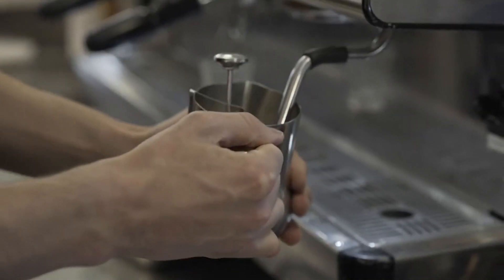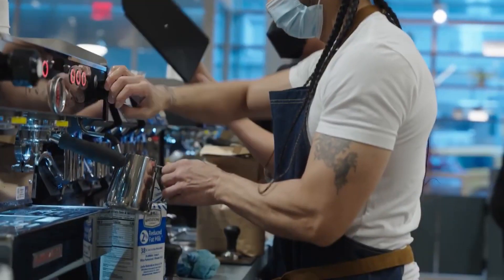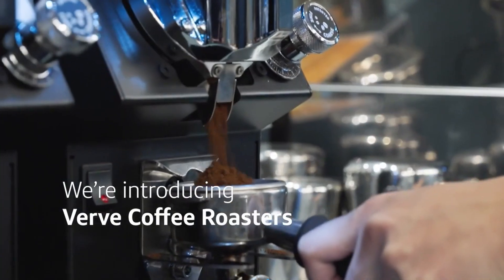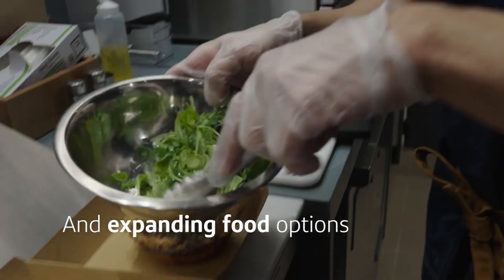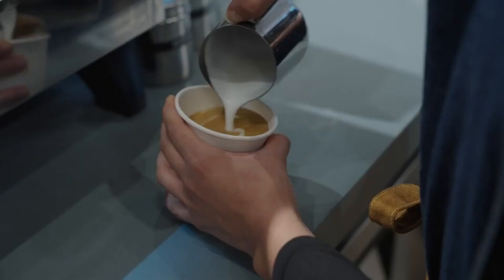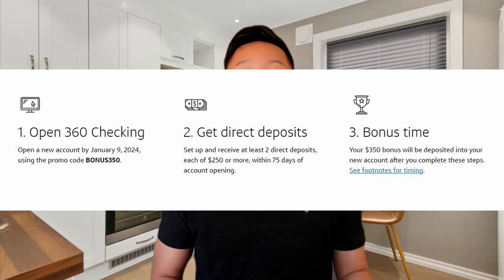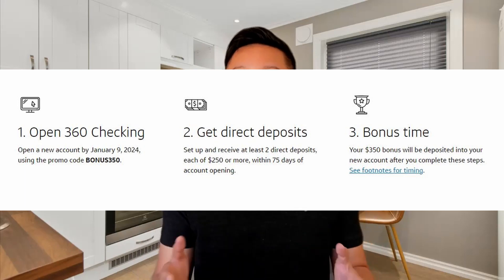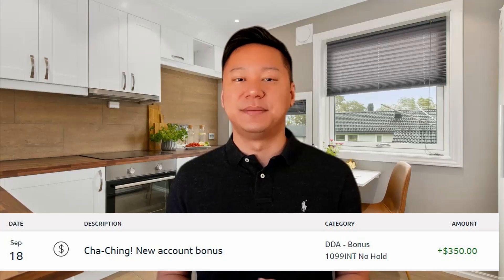Capital One 360 Checking Bonus Earn $350 Easy Money!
Link to Capital One 360 with code BONUS350